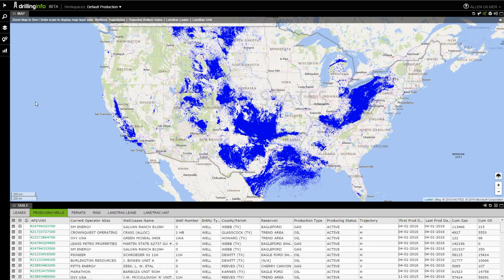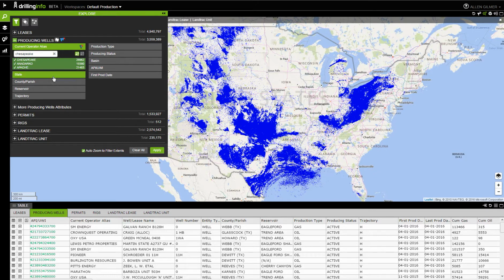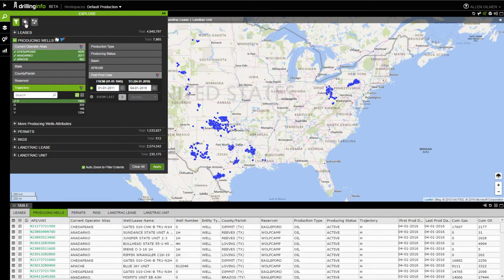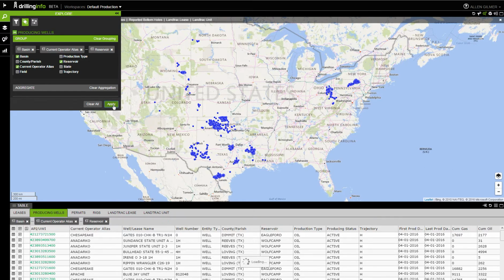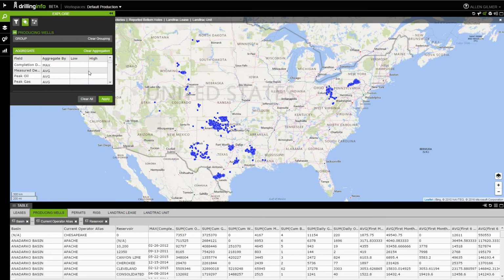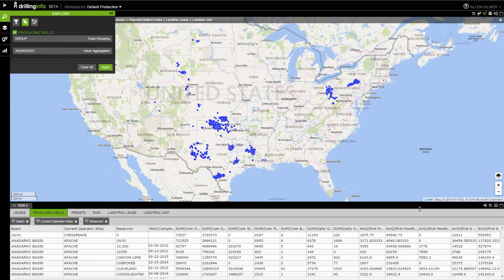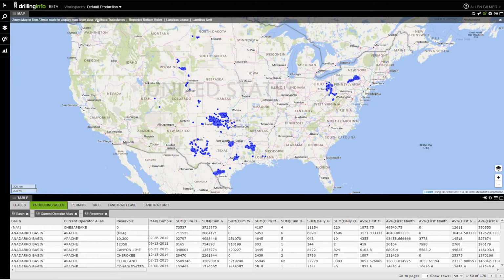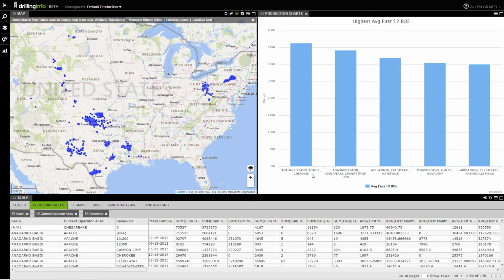PhoenixGroupingAggregating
Rolling up producing assets by various attributes using Drillinginfo's new Phoenix platform